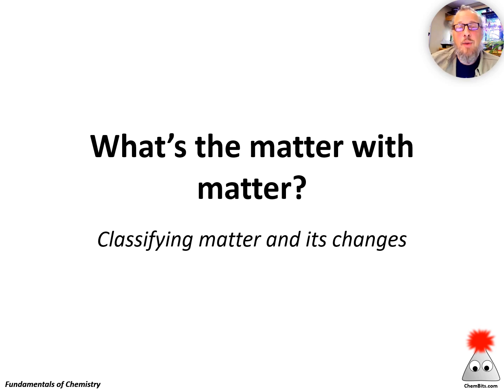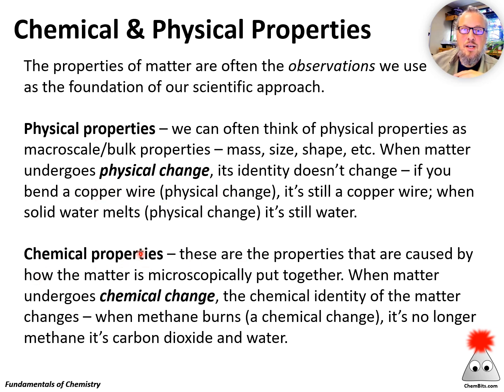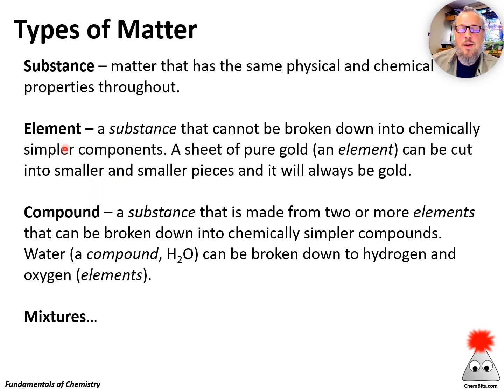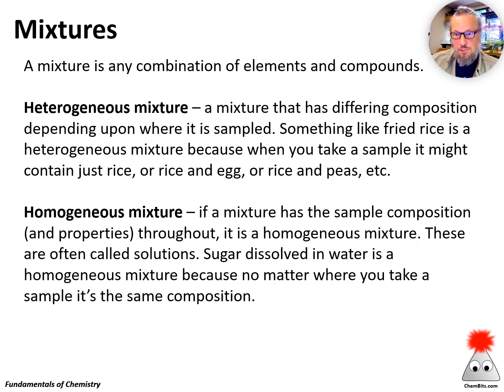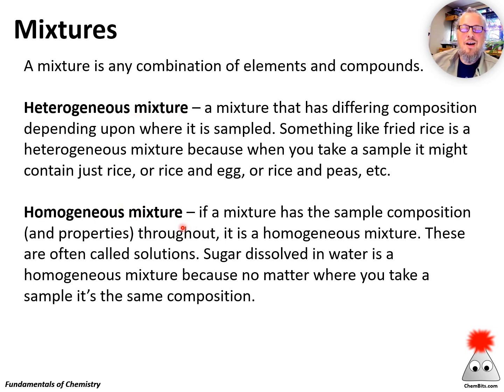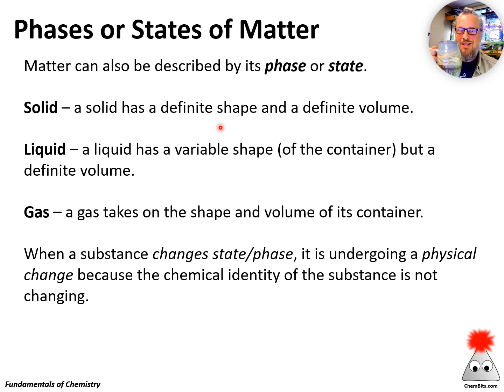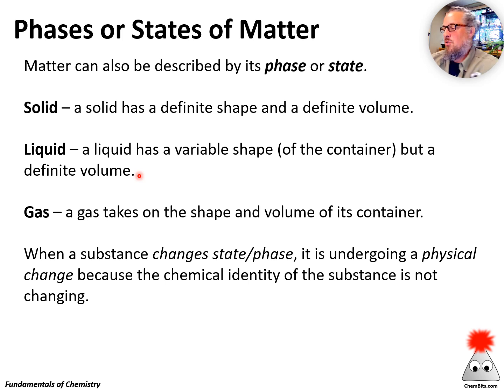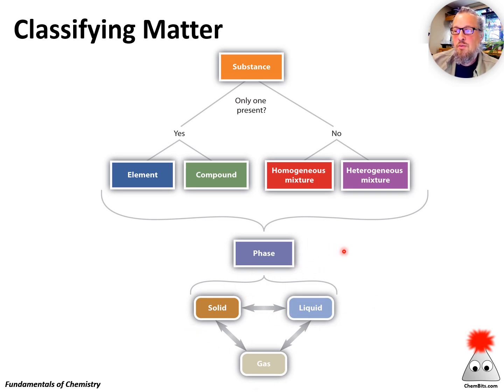Classifying Matter and Its Changes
How do we describe matter, and how does matter change? This video is for Dr. Bodwin's Fundamentals of Chemistry class.